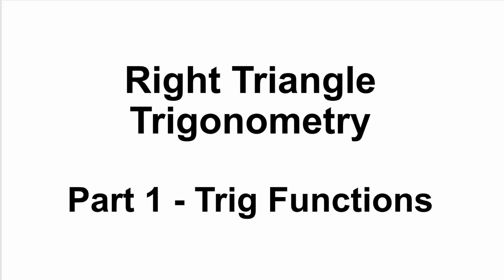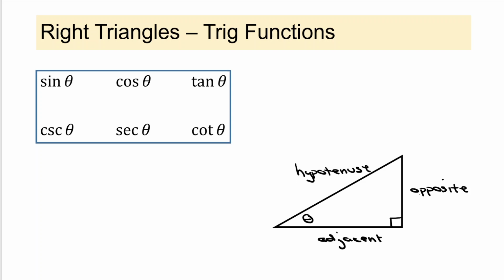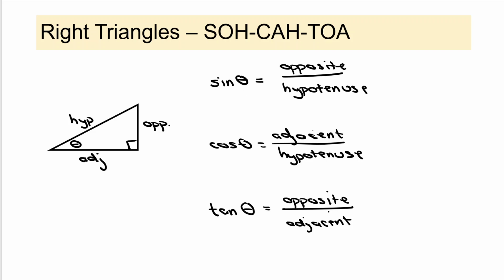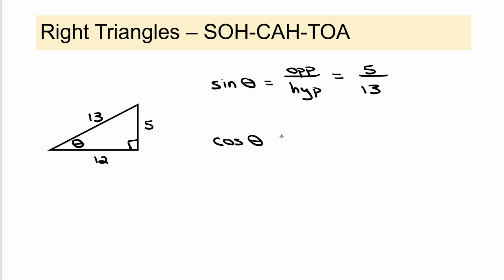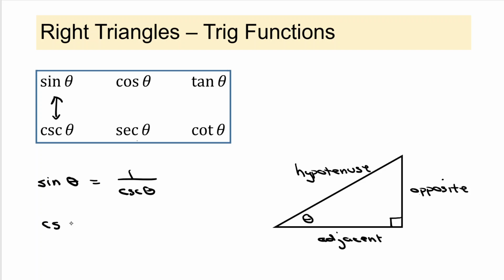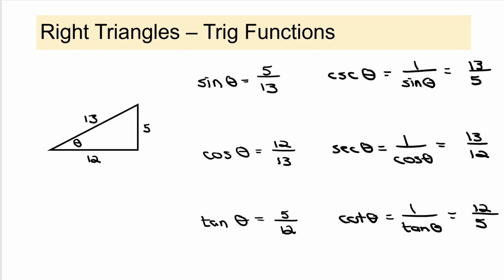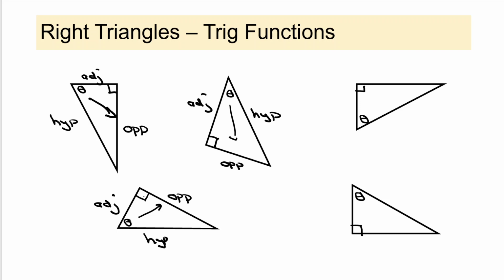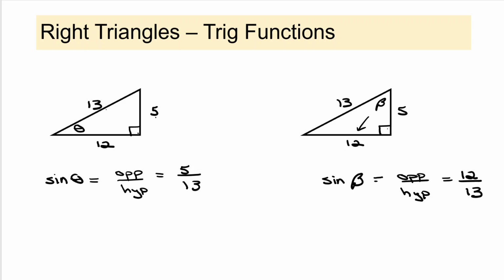Right Triangle Trigonometry Part 1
Right Triangle Trigonometry - Part 1 of 2
Trig Functions, SOH-CAH-TOA